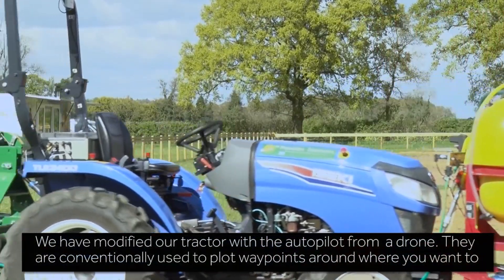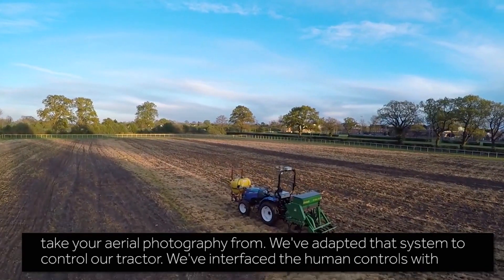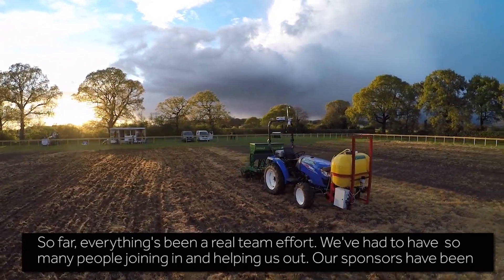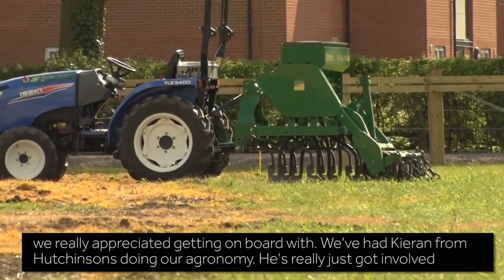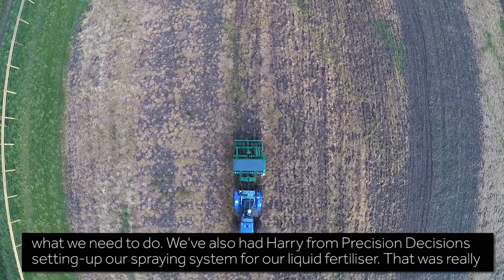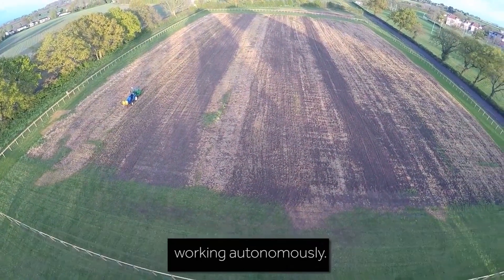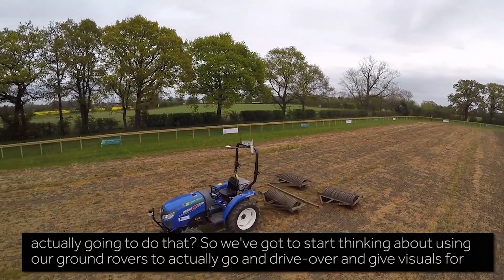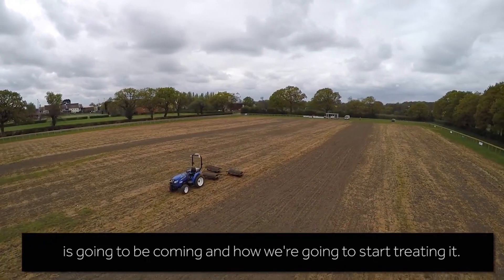Producing a HandsFree Hectare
A team at Harper Adams University is is producing a spring barley crop autonomously with robots and modified machinery. Read more in our agricultural tech focus this Thursday in the Irish Farmers Journal.